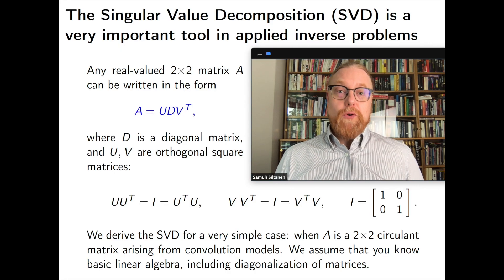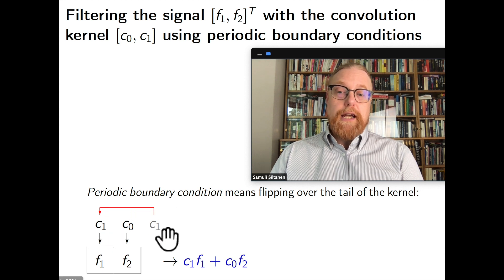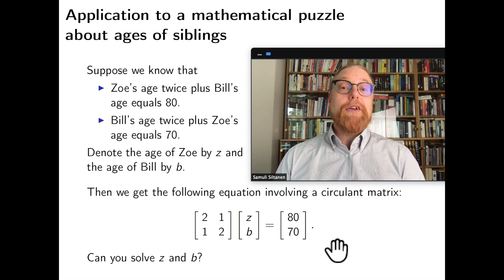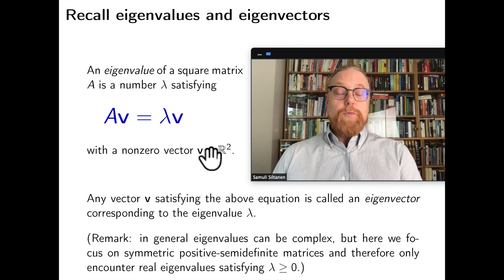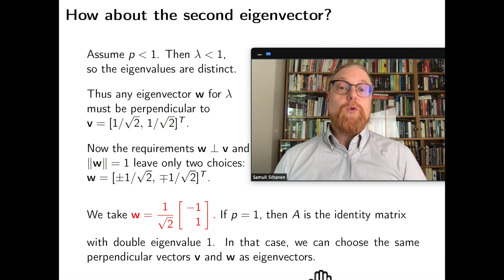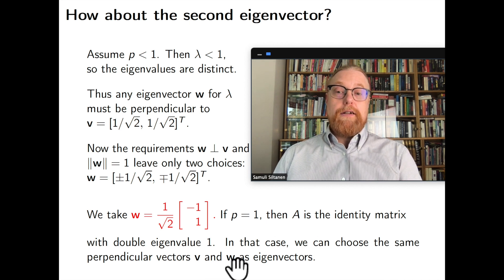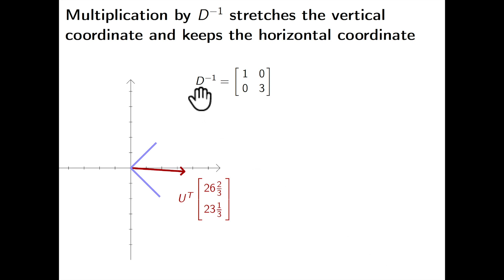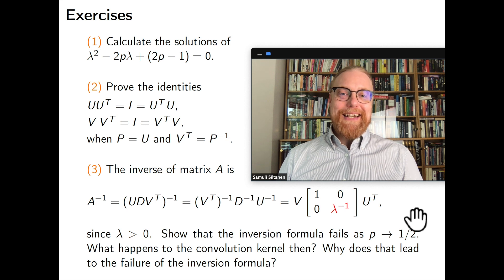Singular Value Decomposition - the simplest case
SIngular Value Decomposition is one of the most useful tools in applied mathematics. This lecture is part of my course "Inverse Problems 1: Convolution and Deconvolution", which I teach regularly at the University of Helsinki, Finland.

Here I concentrate only on 2x2 circulant matrices that arise from convolution models.